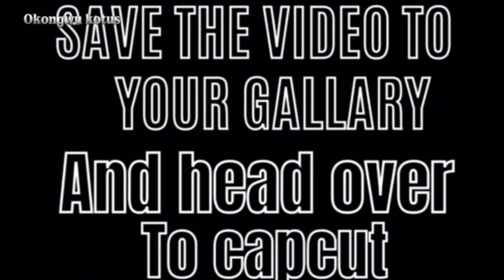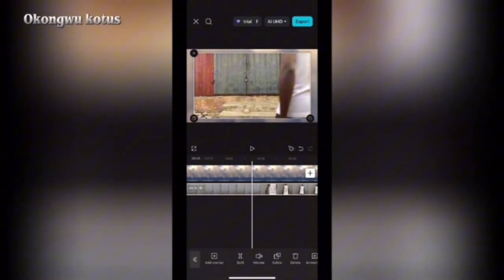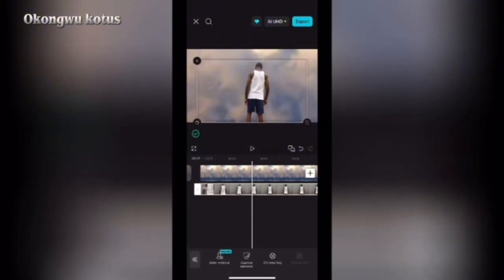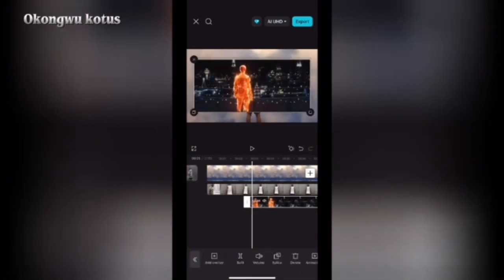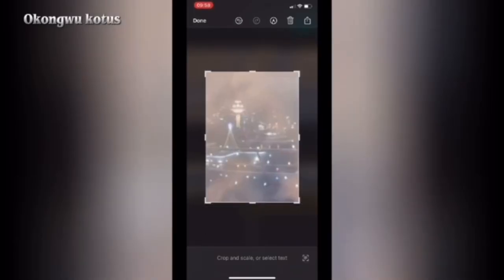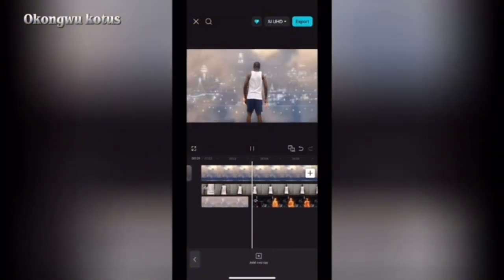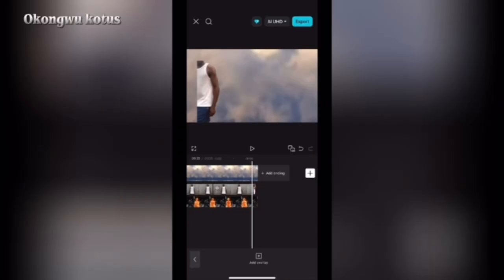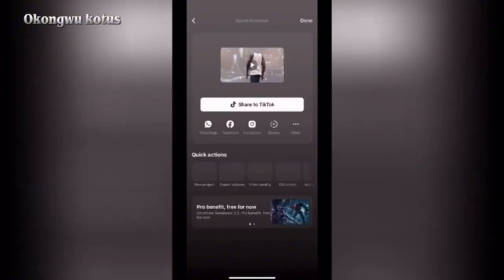VFX human fire magic effect, capcut tutorial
Inthis video I will be showing you a step by step tutorial on how to edit human on fire magic effect video with just your phone using capcut, please take note this video is for education purposes so if you've not subscribed to this channel please do that now to avoid missing out on our simplified video effects tutorials